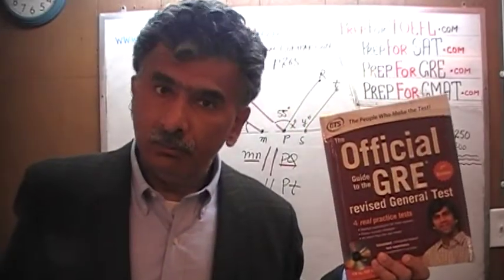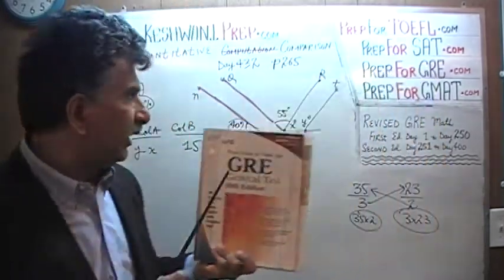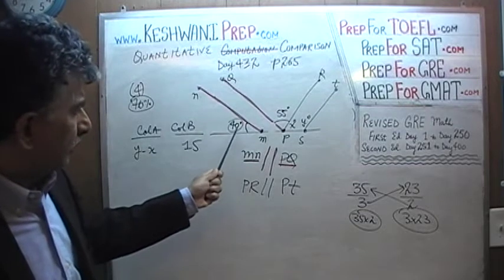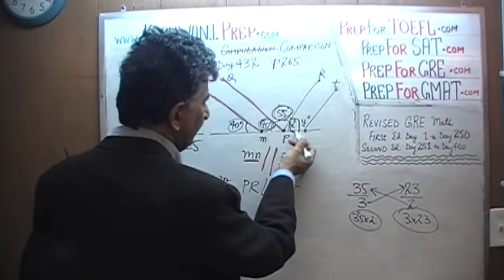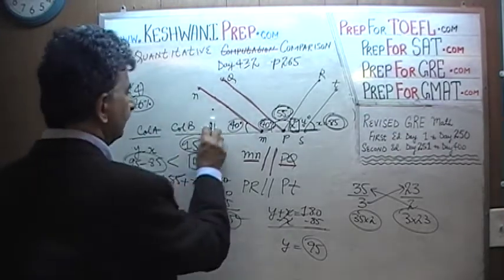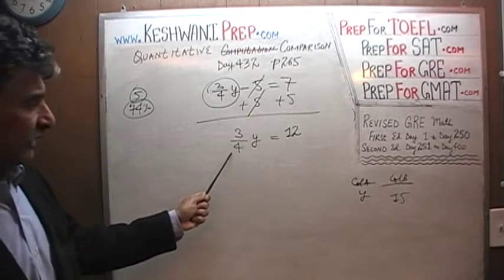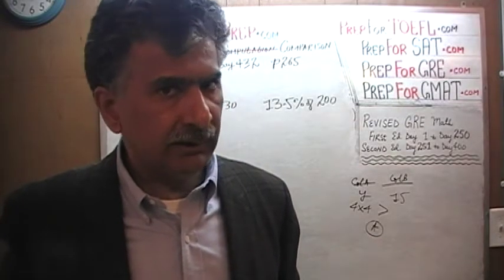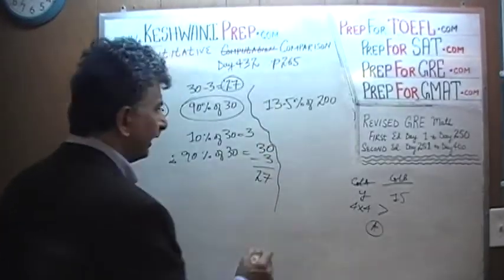GRE Math Day 432, p265, Quantitative Comparison 4-6, Online Prep Tutor GMAT, TEAS, SAT, ACT, TOEFL